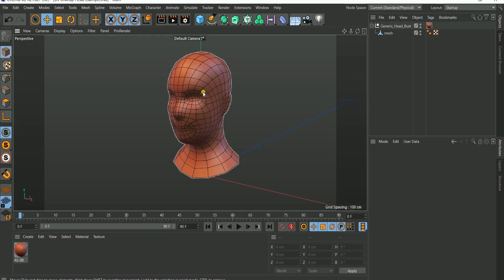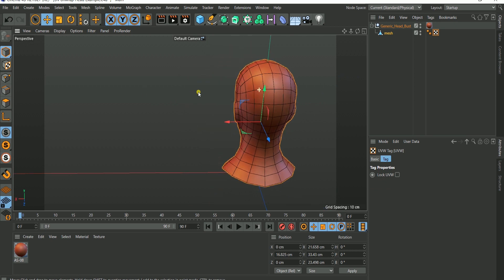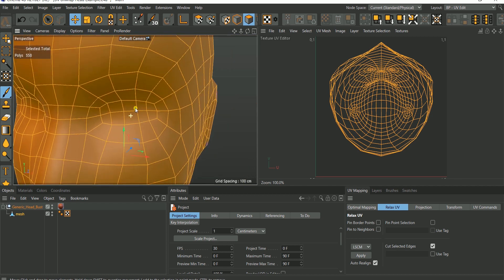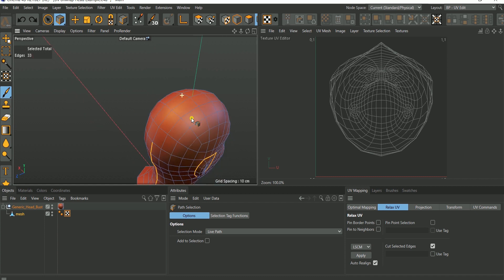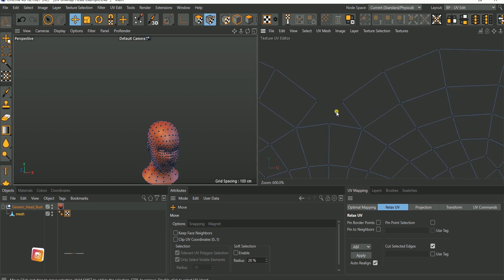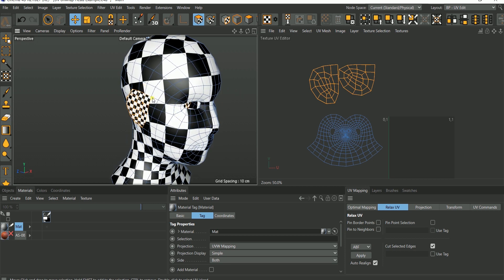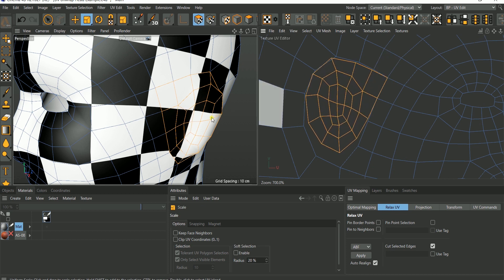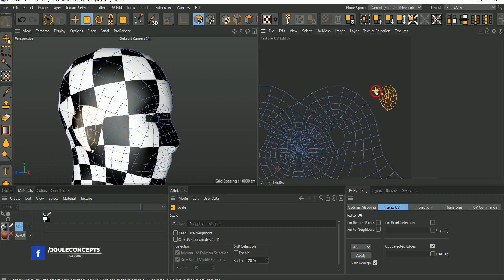Cinema 4D: UV Unwrap || Head Example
After this video, I am going to upload another video of an actual project. Let's get our fingers crossed! lol

But in this tutorial, I explained how to unwrap a character's head' This technique can be used to unwrap pretty much anything in this world.
Sit back and let's acquire new knowledge.